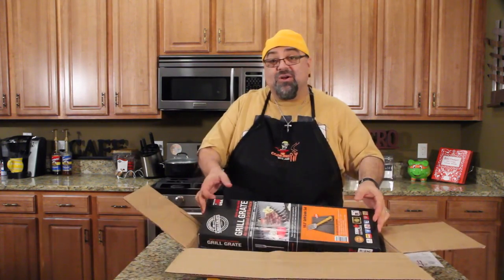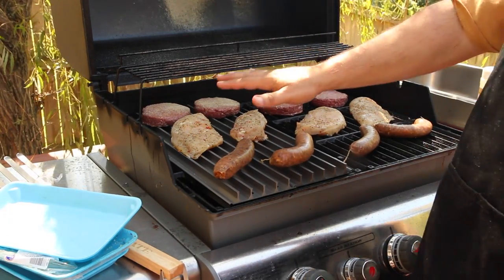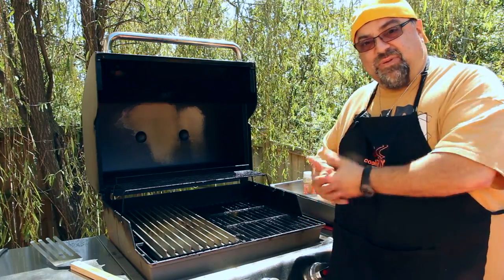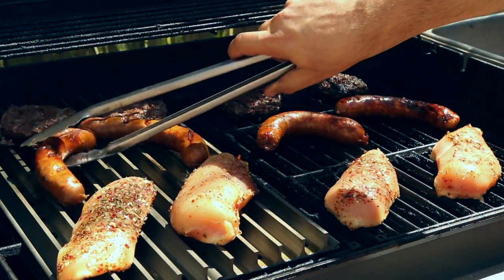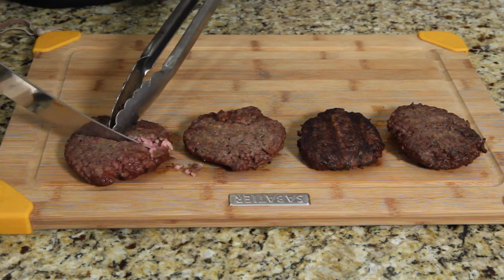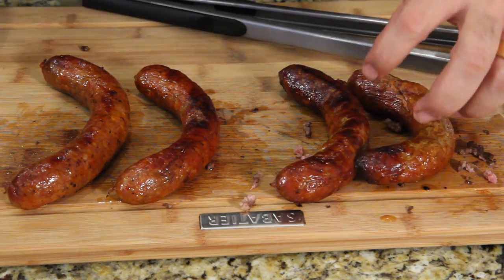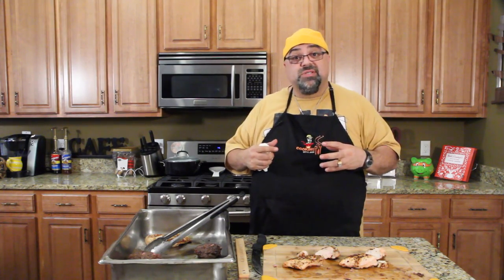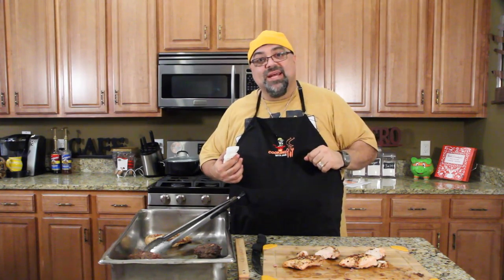Grill Grate PRODUCT REVIEW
Android version coming soon.